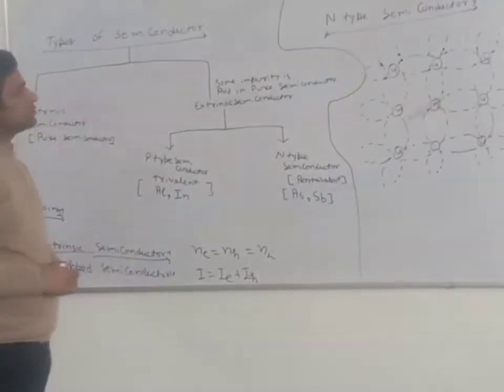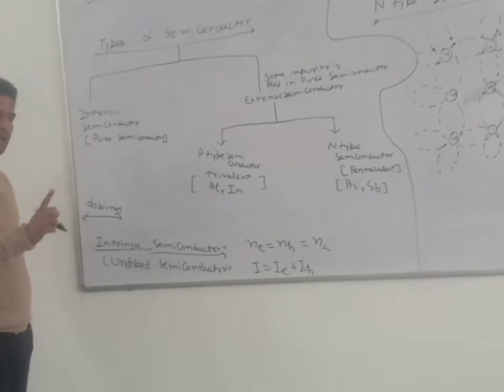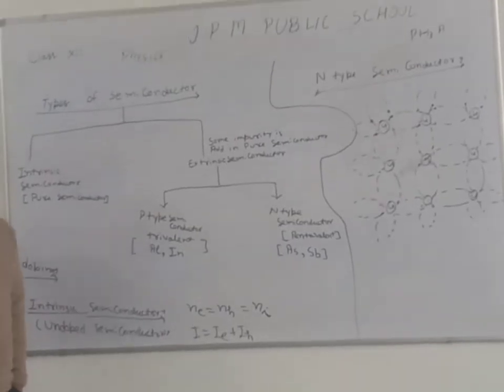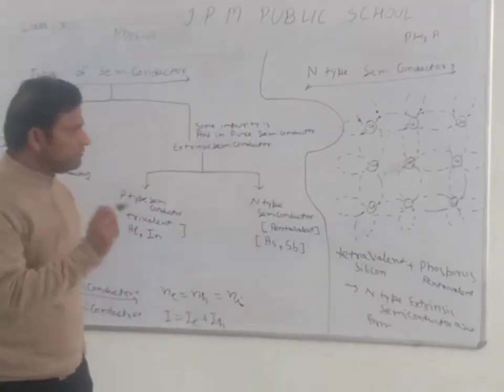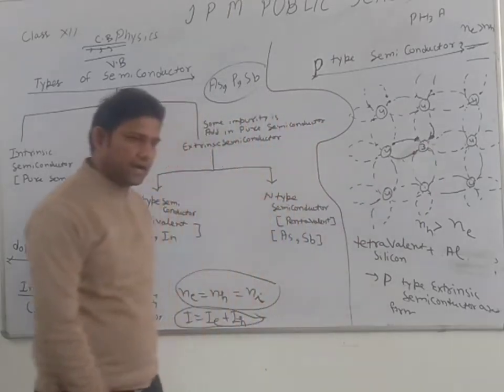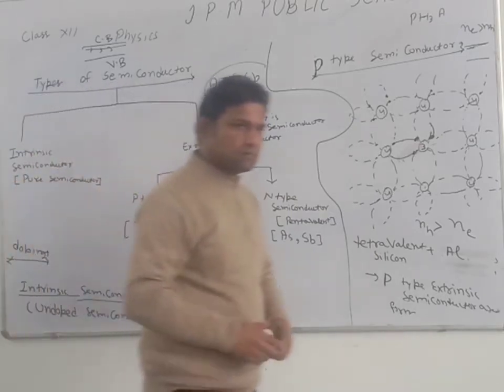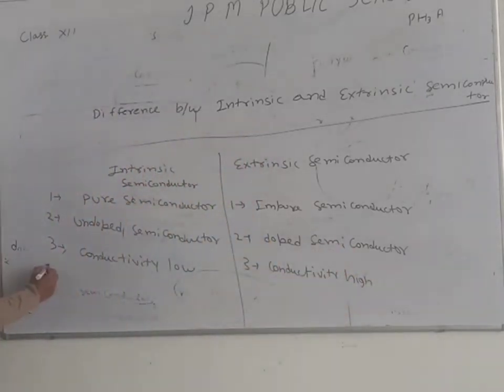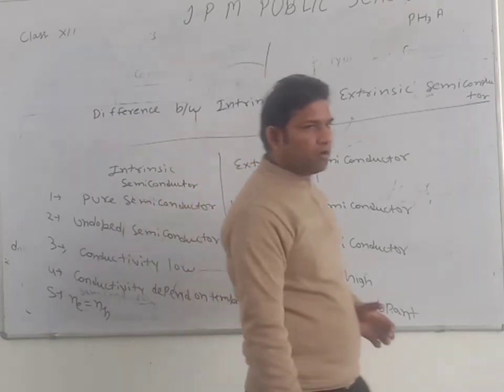types of semiconductor